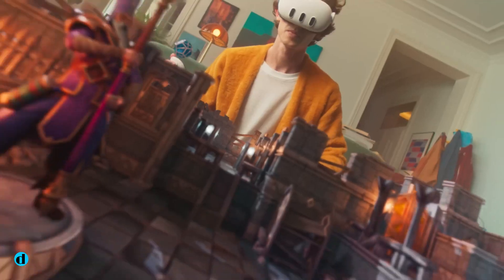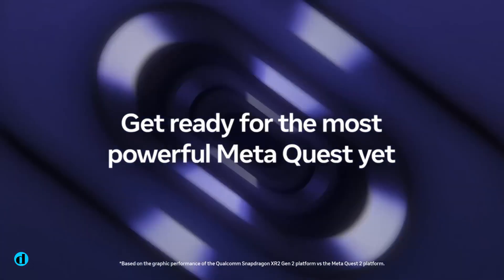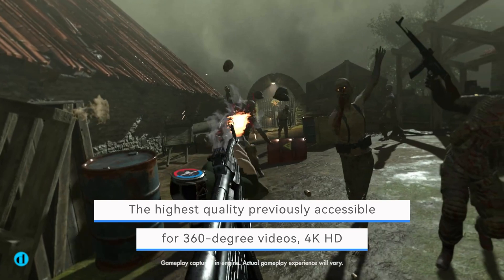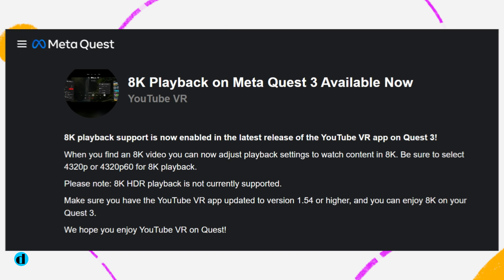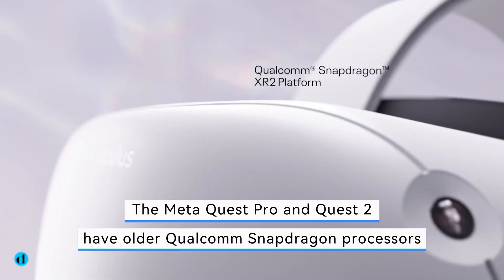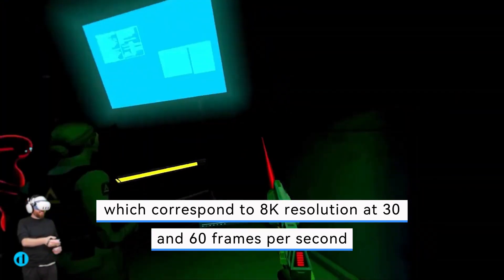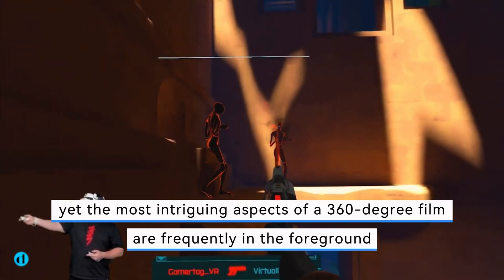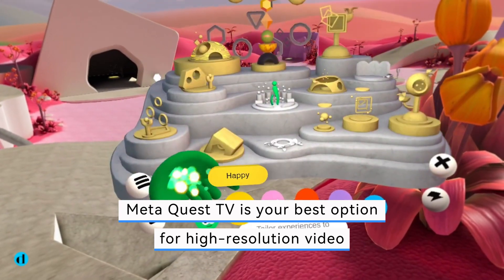Good News! 8K Resolution! Available in Meta Quest 3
After updating YouTube VR, click the settings gear icon on a video and pick 4320p or 4320p60 from the playback choices to view in 8K.

Timestamp:

00:00 8K Resolution now Available in Meta Quest 3
00:05 Meta Quest 3 recently received a significant improvement in quality
00:54 The YouTube VR upgrade was announced on Meta's Quest app store
01:46 YouTube VR update is a huge improvement for Meta Quest 3 owners
01:51 Meta Quest TV is your best option for high-resolution video